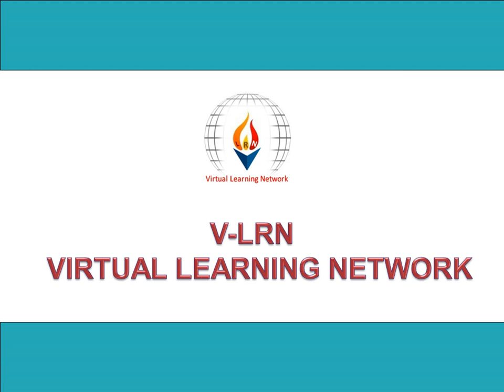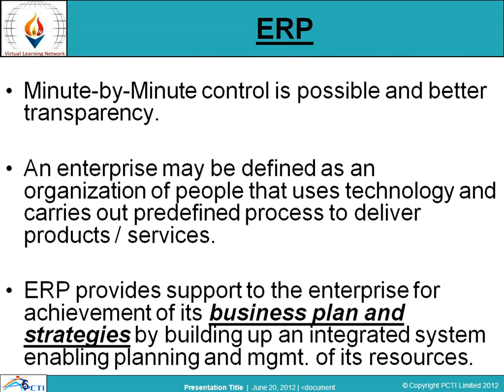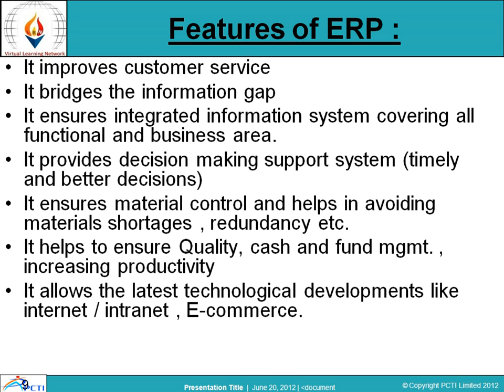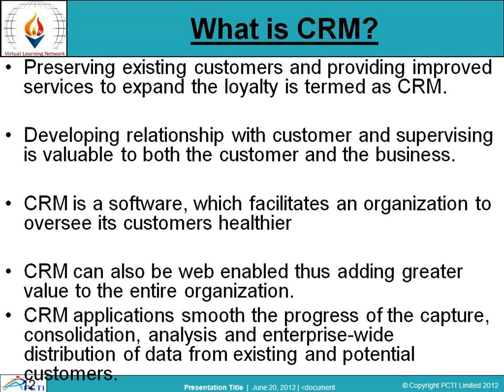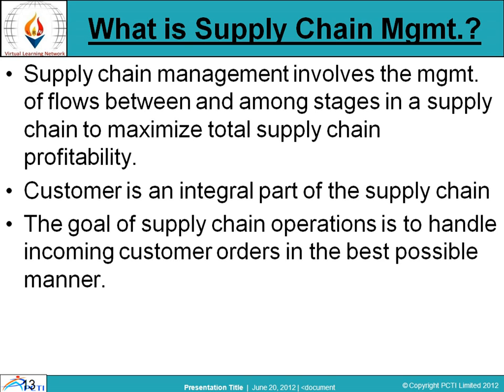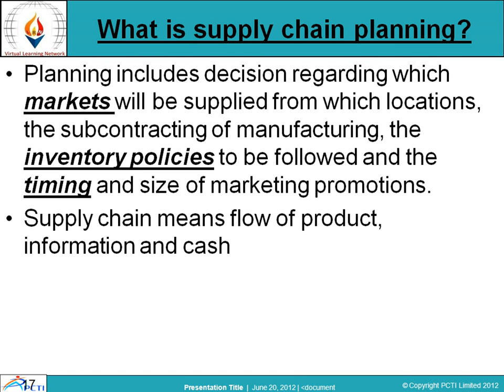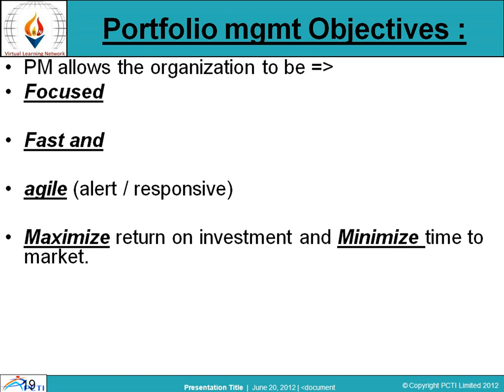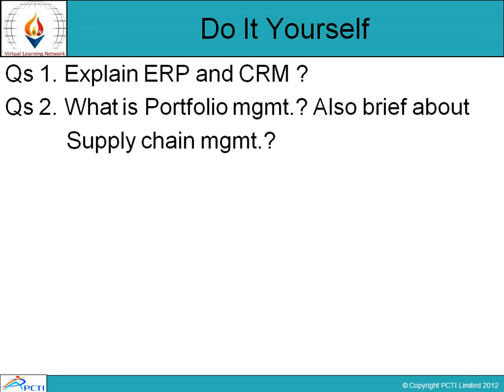MIS and Enterprise Resource Planning-Session-8